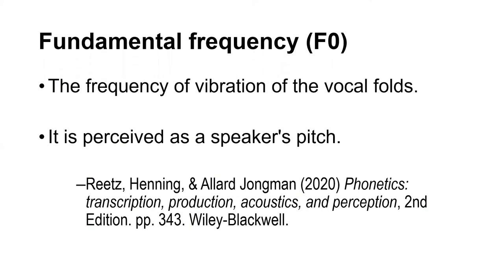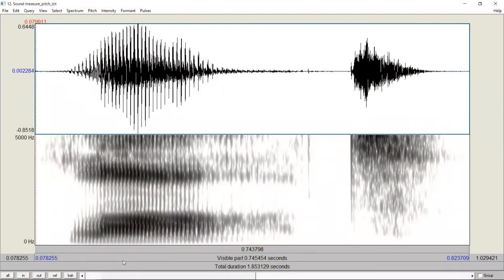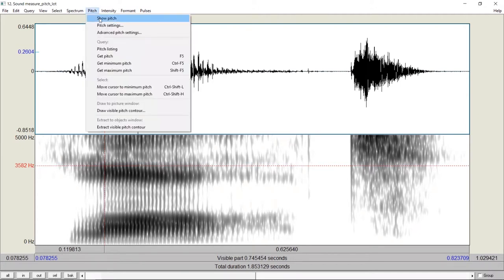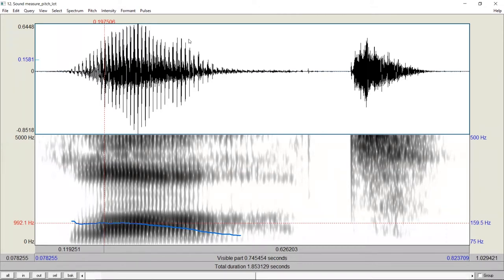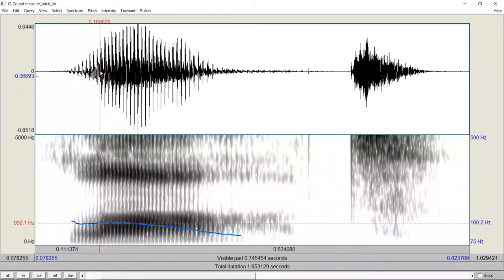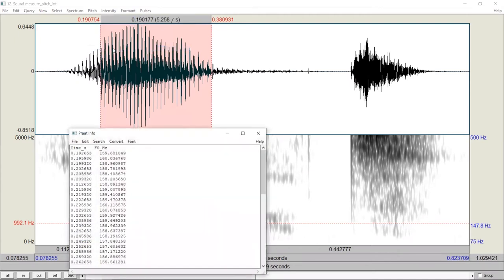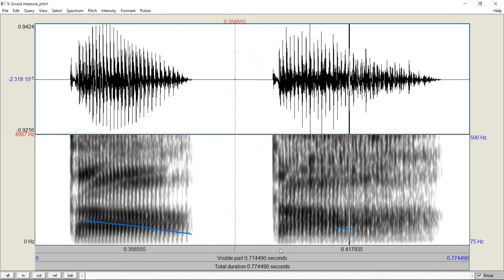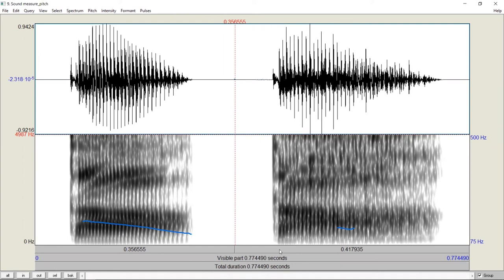Measure F0 in Praat - HKBUPhonLab.Ep.09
HKBU Phonology Lab

Thanks to the HKBU Faculty of Arts for the support in the video making.
- Lab director: Mingxing Li
- Technical assistant: Vesper Liu
- Director and camera: Kennix Chow
- Copy editing: Tsui Ying Ho